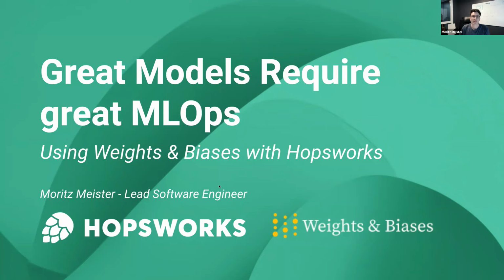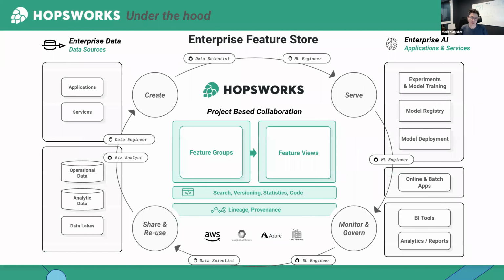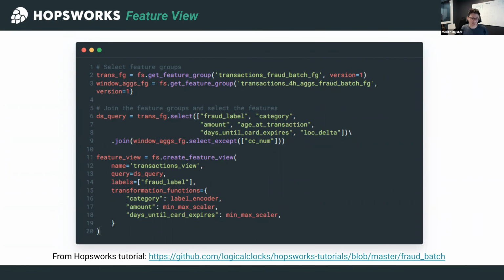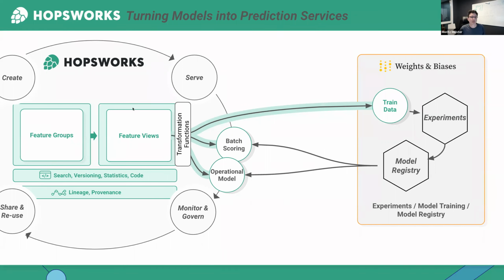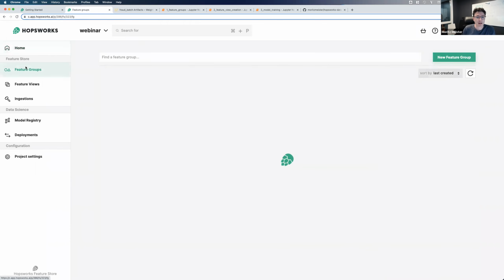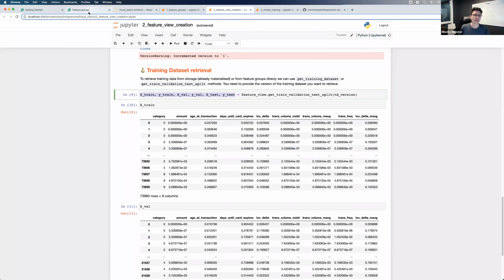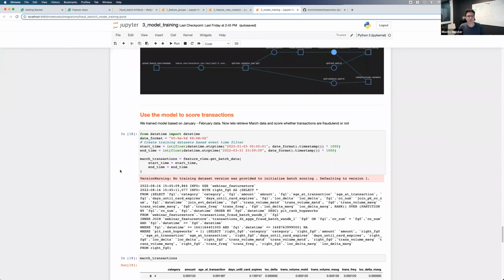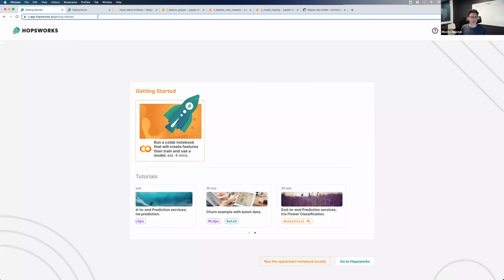Great Models require great MLOps - using Weights and Biases with Hopsworks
Training an ML model nowadays is the easy part — managing the lifecycle of the experiments and the model is where things get complicated. Luckily, Weights and Biases provide the developer tools that with a couple lines of code let you keep track of hyperparameters, system metrics, and outputs so you can compare experiments, and easily share your findings with colleagues. However, the value of the model comes from operationalising and turning the model into a prediction service. This requires making data available to these services consistently to how the models were trained.

Hopsworks 3.0 introduced a new Feature View abstraction and now supports KServe for model serving. Together these two features provide the APIs to consume data from the feature store consistently between training and production and allow you to deploy models from your Weights and Biases model registry into production quickly, providing a Rest Endpoint to perform prediction requests against.

00:00 Introduction
01:40 What generates value?
07:08 ML development with Weights & Biases
09:06 The API for Weights & Biases Users - Feature Views
12:52 Putting Models into Production - Prediction Services
18:33 Demo
35:30 Q&A
38:12 Conclusion